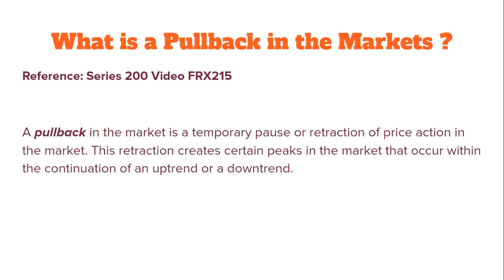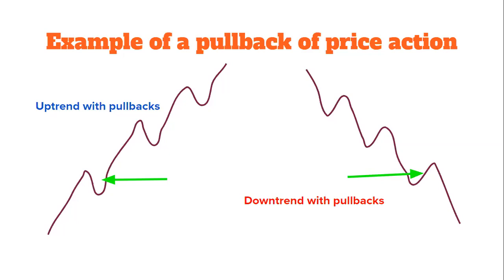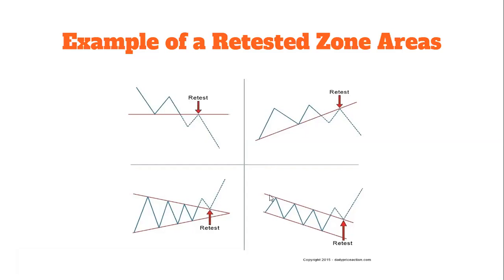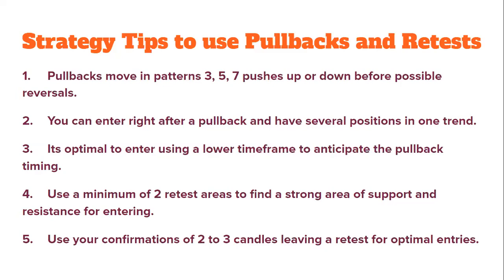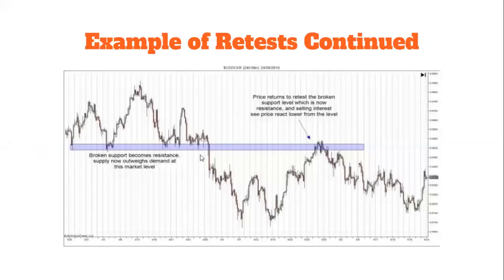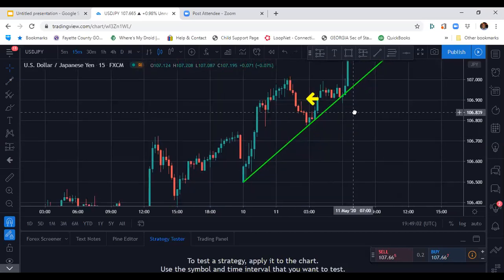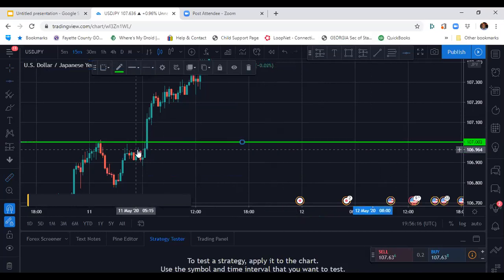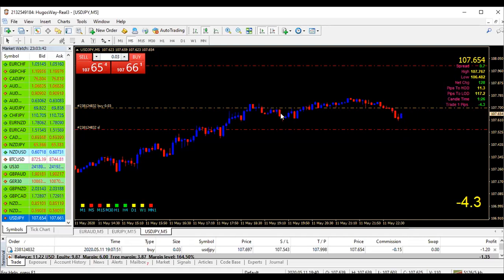Understanding How Pullbacks and Retests in the Markets Can Optimize your Entries by Shawn James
In this video we will explain what exactly are Pullbacks and Retests in the trading markets. By understanding these price action movements it will help you in finding optimal entry points to gain more pips.